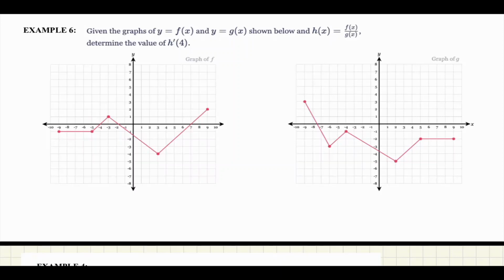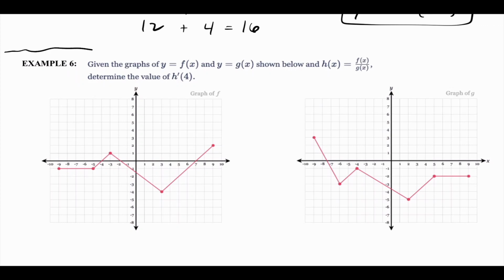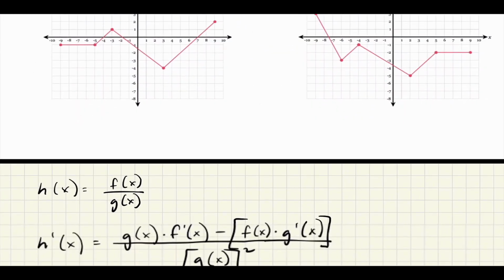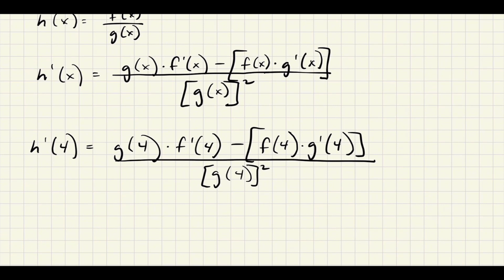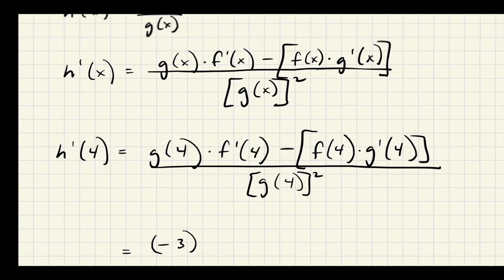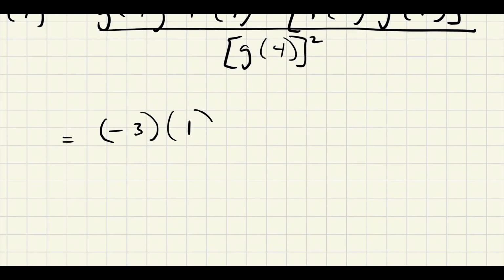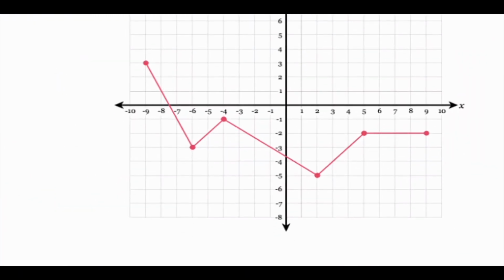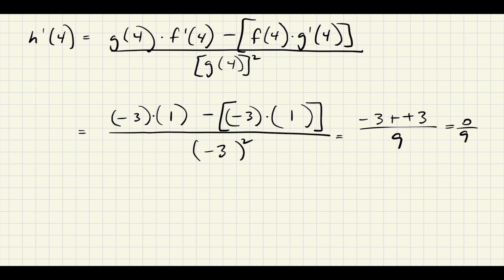10/11/23 - Finding Derivatives using Tables (Part 2)